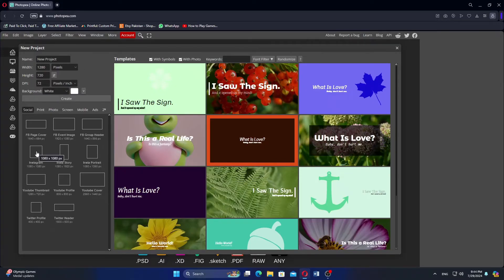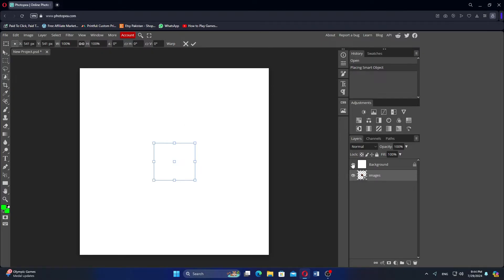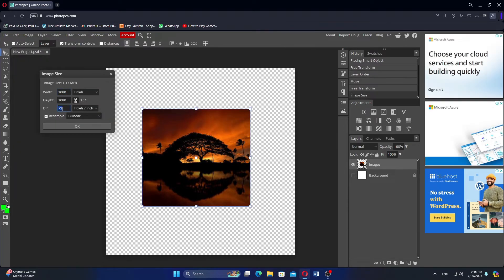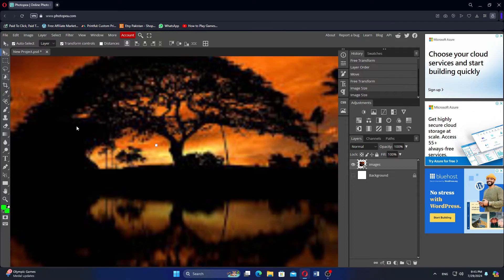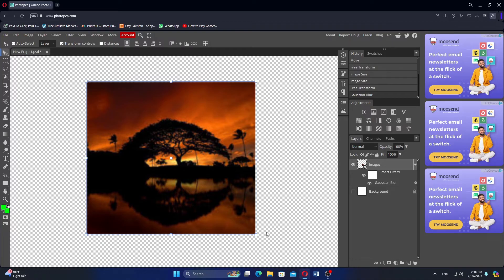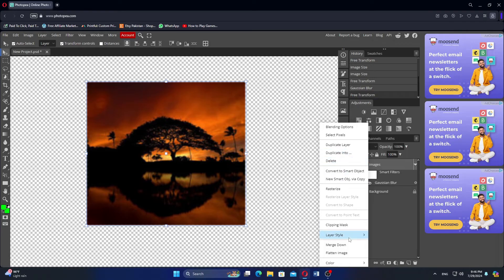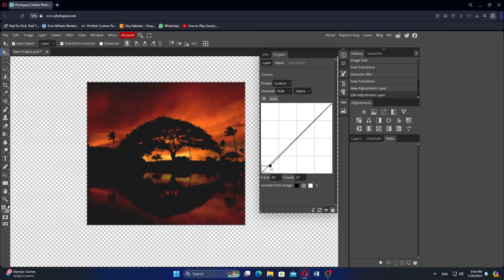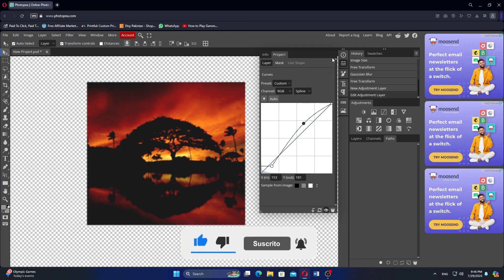How To Convert Low Resolution Pictures To High Resolution In Photopea